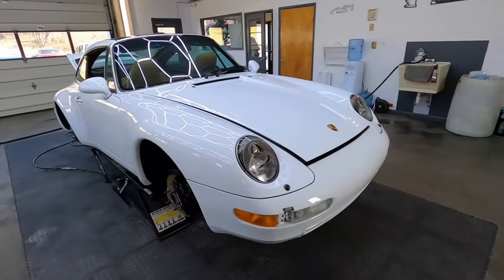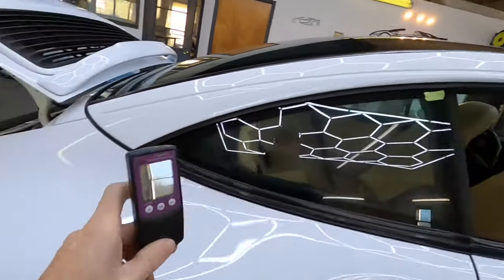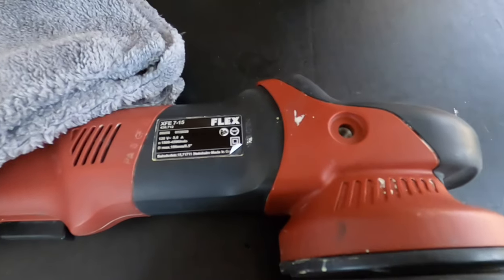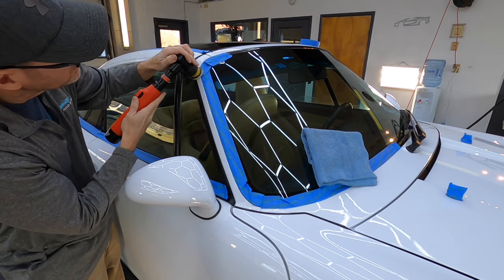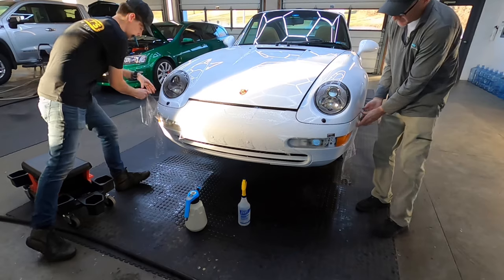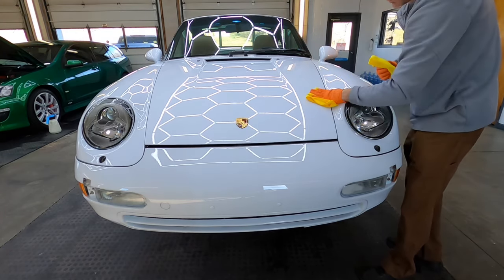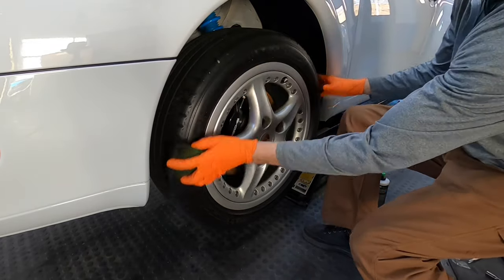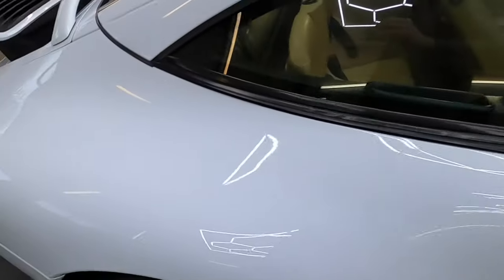Paint Rescue! 1997 Porsche 911 Targa Glacier White!!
Another paint Rescue! This time, a Porsche 911 Targa in Glacier White (1997). In this video, we clean, correct, and protect for the owner to enjoy worry free for years to come! Porsche presented the fifth 911 generation with the 911 Carrera Type 996 in 1997. It was completely redesigned and relied on water-cooled six-cylinder boxer engines for the first time. The Targa was available from December 2001 alongside the Coupé and Cabriolet. Lets perfect and protect all finishes for the owner!!

You all are invited to join the Apex Detail Family on FaceBook!